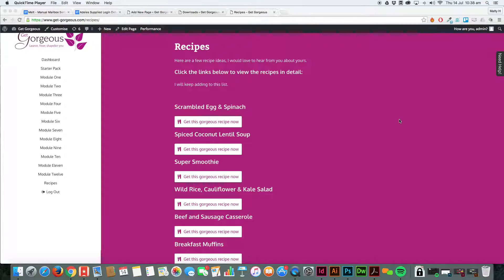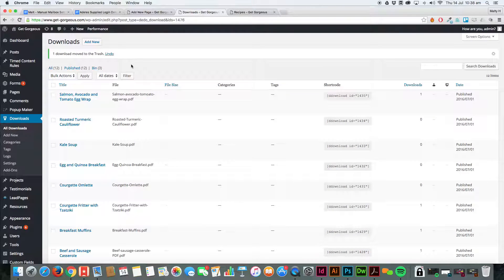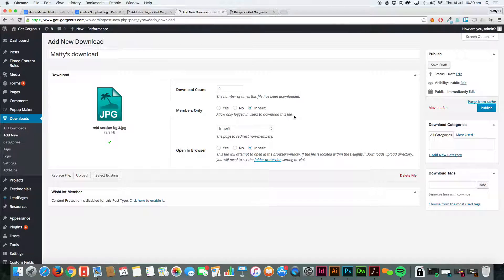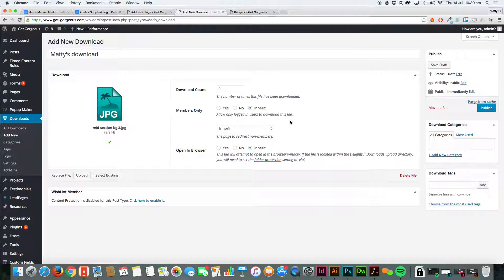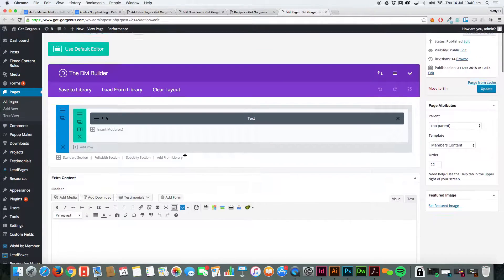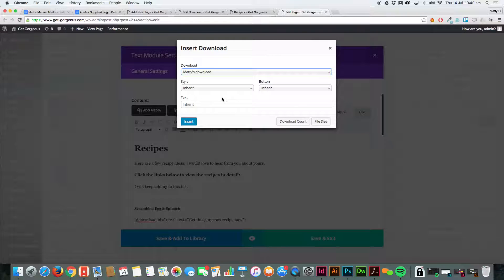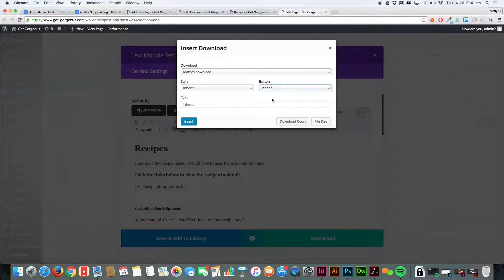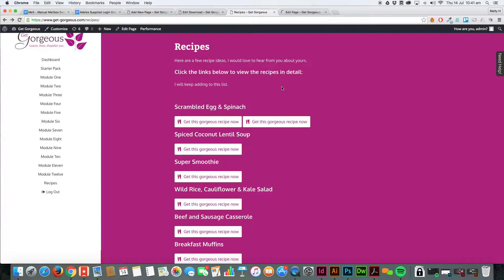Using Delightful Downloads on Wordpress Website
This short tutorial will show you how to use the Delightful Downloads plugin on your Wordpress website.